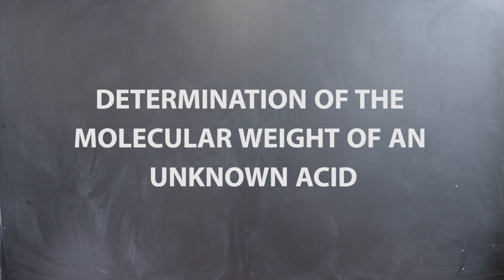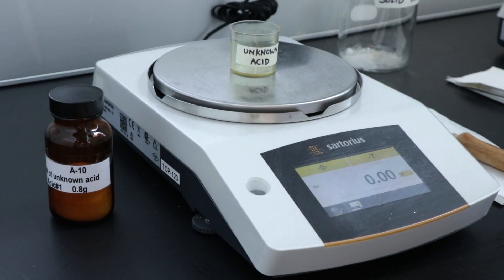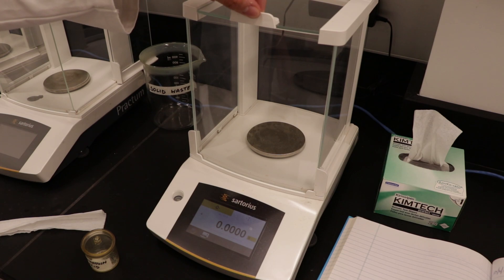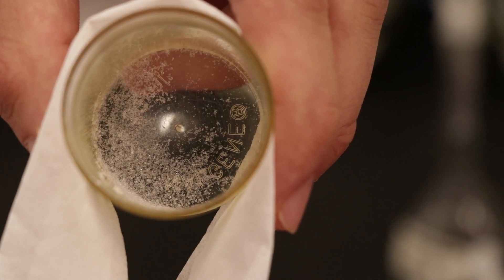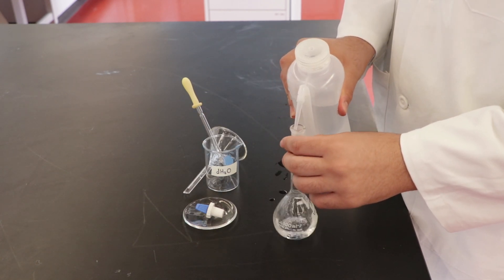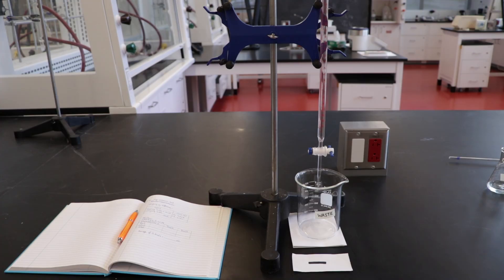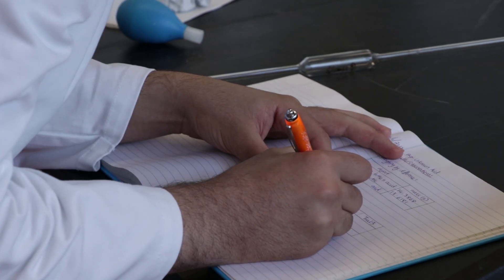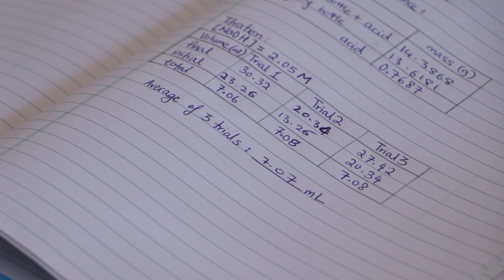Chemistry Lab Skills: Unknown Acid